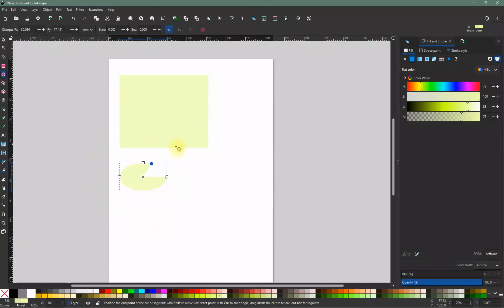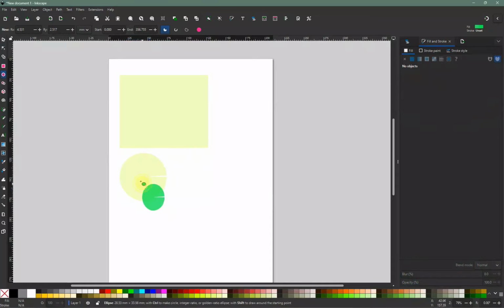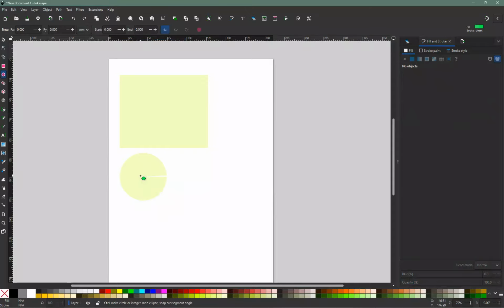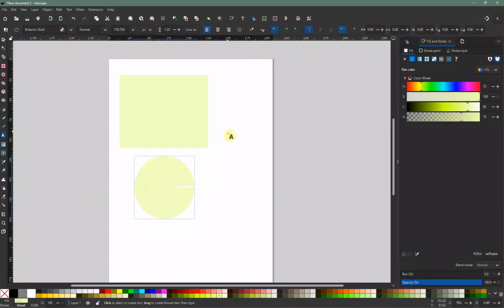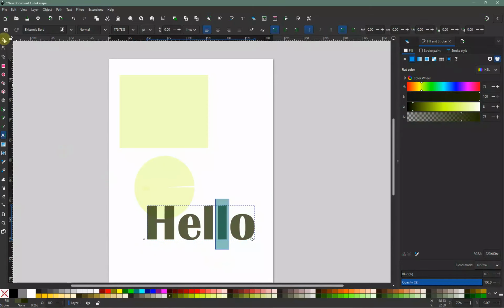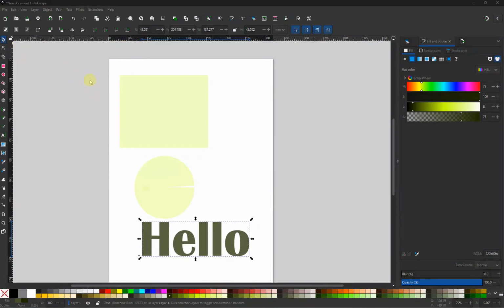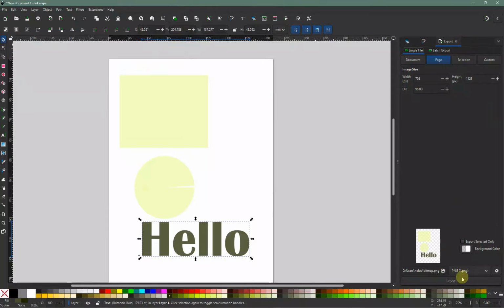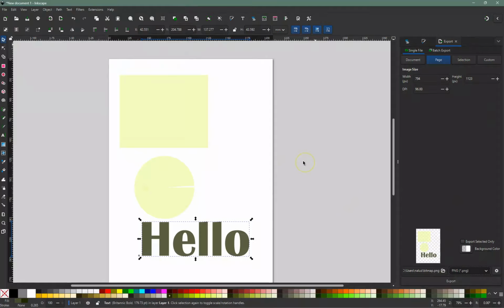How to Review Inkscape for Effective Graphic Design - Easy Guide 2026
Learn how to review Inkscape effectively. This tutorial will guide you through the essential features and tools of Inkscape, empowering you to create stunning vector graphics and designs. You'll discover tips for evaluating your work, understanding the software's capabilities, and optimizing your workflow, making it easier to harness the full potential of this powerful graphic design tool.

In this video, you'll learn how to navigate Inkscape's interface, utilize its drawing and editing tools, and review your designs for improvements. We'll cover common techniques for assessing vector graphics, as well as best practices for creating professional-looking artwork. Whether you're a beginner or looking to refine your skills, this comprehensive Inkscape review will enhance your graphic design projects.